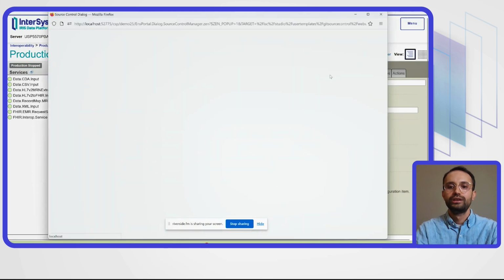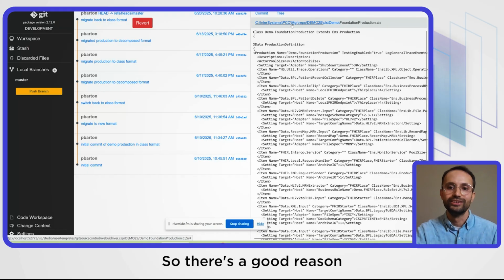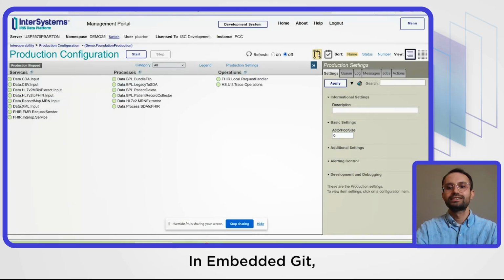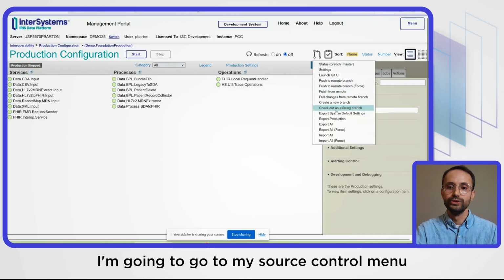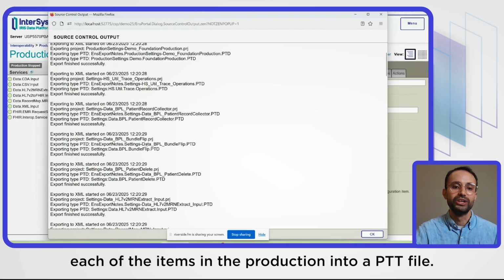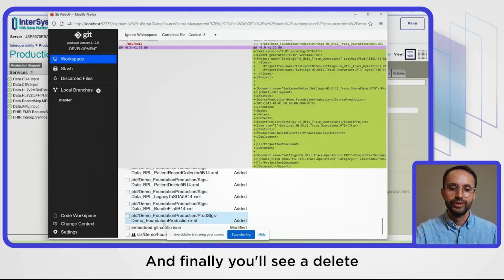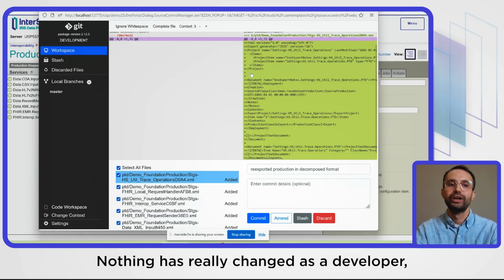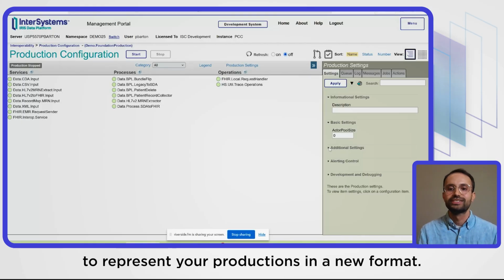Source ControlInteroperability Productions in a Decomposed Format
The demo shows how to use embedded Git in IRIS to decompose interoperability productions into separate files. Instead of one large class file, each production item is exported as its own .PTD file. This makes source control cleaner, reduces merge conflicts, and lets multiple developers edit the same production independently, while everything in IRIS still looks and works the same.

🗣 Presenter: Pravin Barton, Development Manager, InterSystems

💬 Questions?